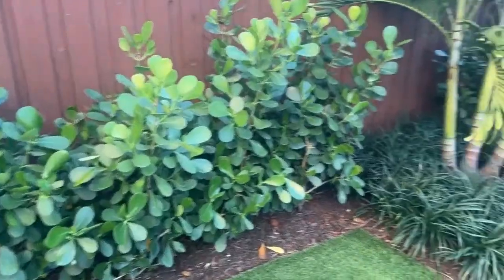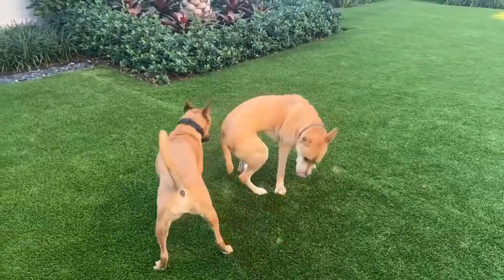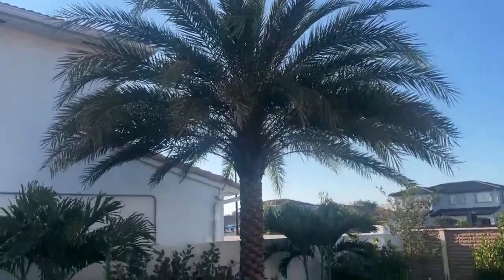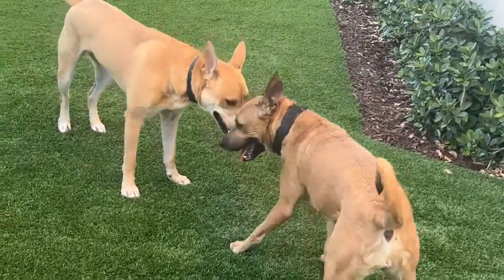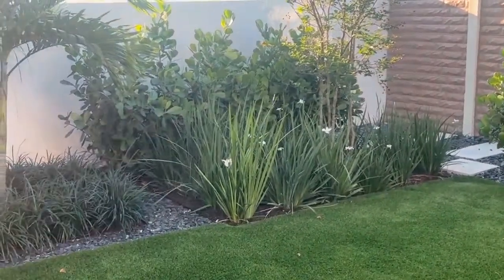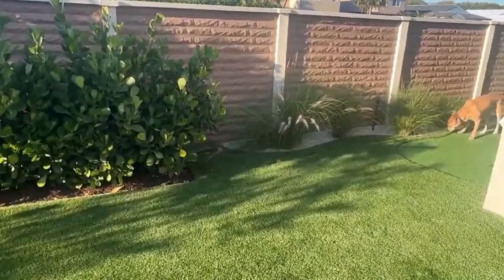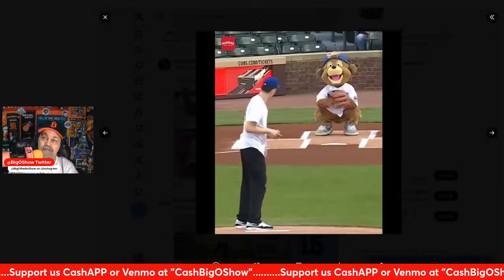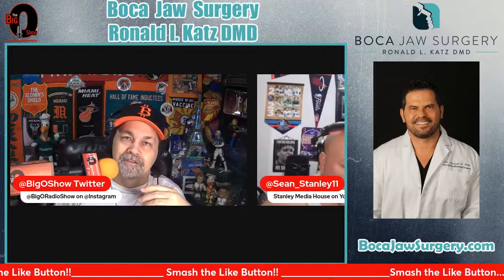Is TUA Holding out? Panthers look to eliminate Bruins. Friday 10am 5/17/24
The Panthers look to eliminate the Bruins in game 6 tonight in Boston. On the pitch InterMiamiCF will host D.C. United Saturday at Chase Stadium, no word yet if Messi will play. Interesting and inaccurate stories floating around the Miami Dolphins nation. We'll have the latest in music, entertainment, crypto and bitcoin, along with your questions and comments.

Streamyard has made our lives everyday on the show a real pleasure. It's easy to use and very realiable.